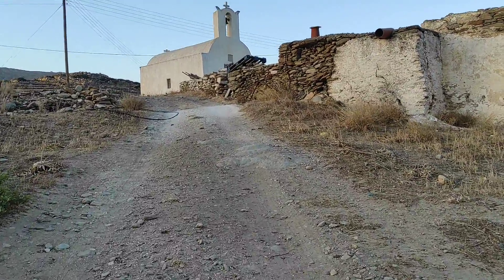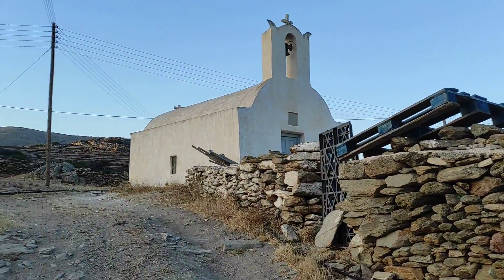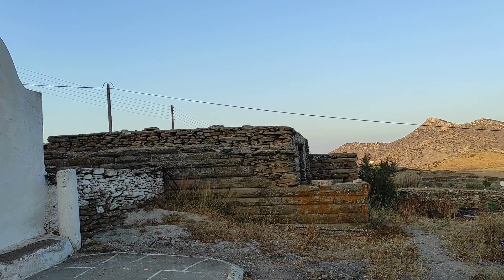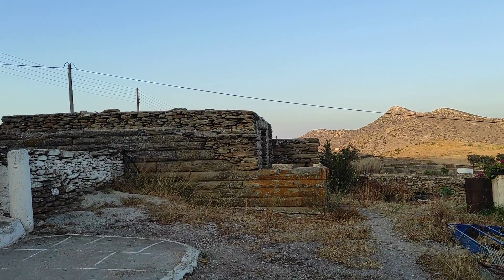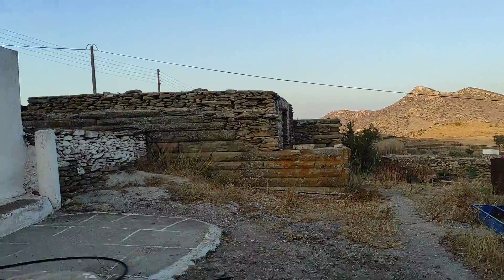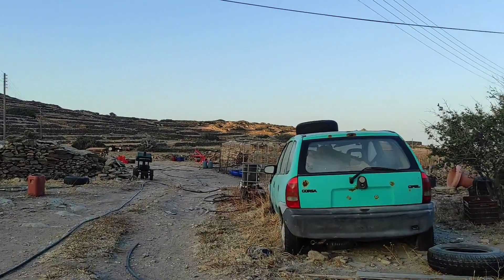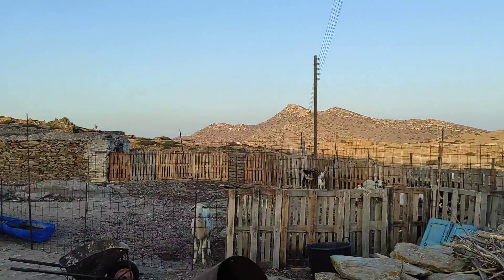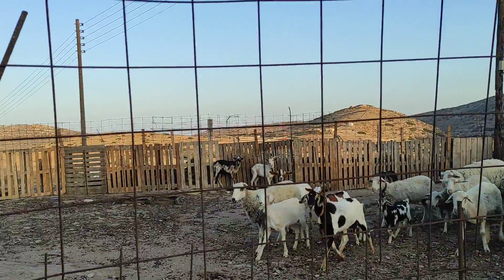Ios 3 60, day 1. Arriving at Hellinica area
Friday July 29th, George and Kieryn met at Ano Piatsa (Upper Square) in order to start their quest. To walk the perimeter of Ios island, mainly using the paths, covering 60km in 3 days.
Watch them walking along Path #1, arriving at Hellinica area